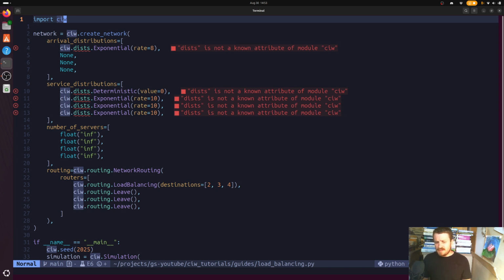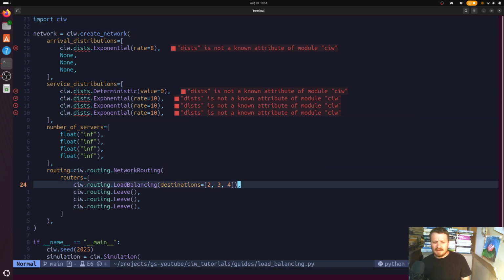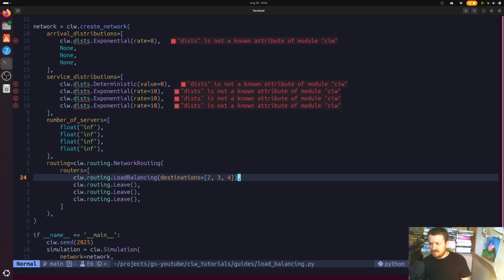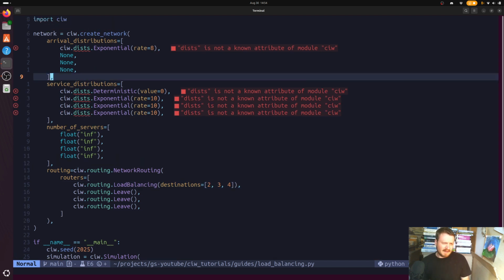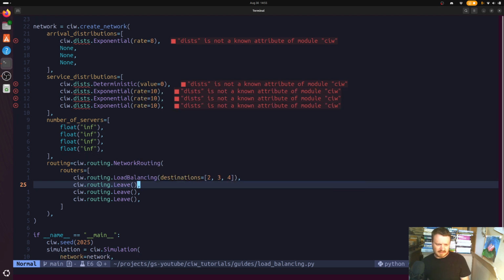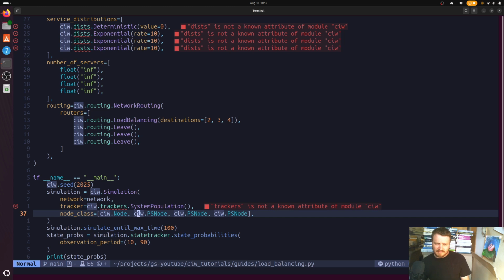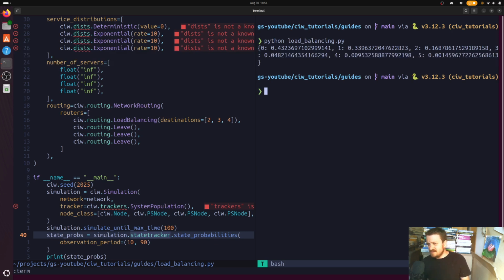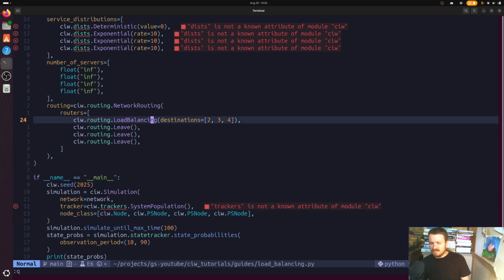How to Set Load Balancing Routing Using the Ciw Python Package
In this video, I show how to set load balancing routing using the Ciw Python package. Whether you're a student, researcher, or just simulation-curious, this tutorial will help you get hands-on with building and analyzing queueing models.